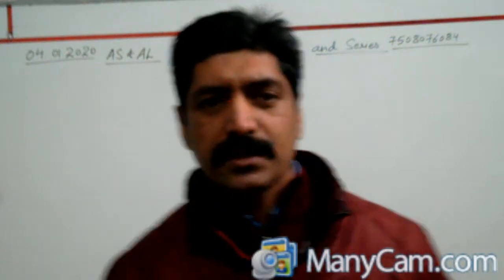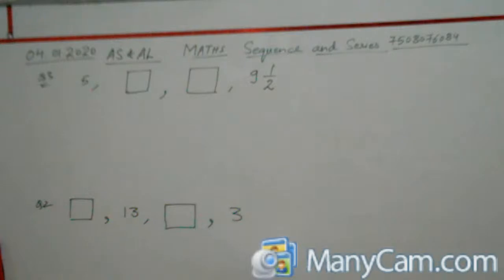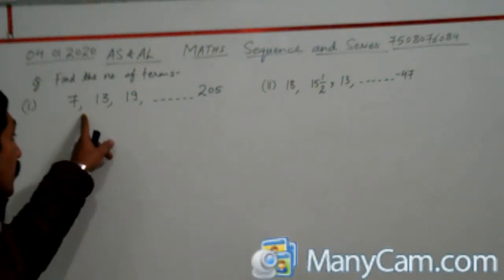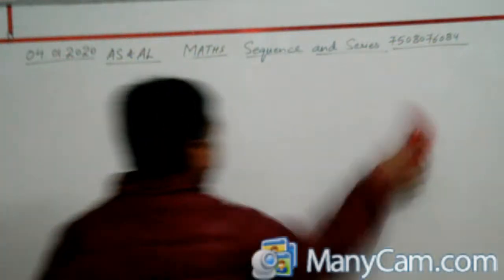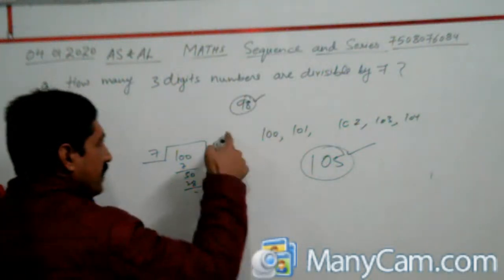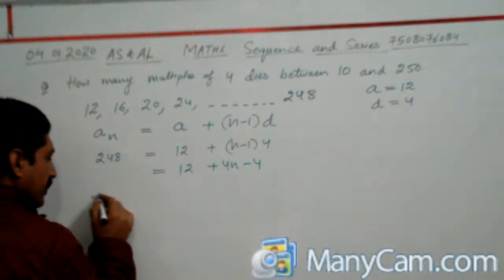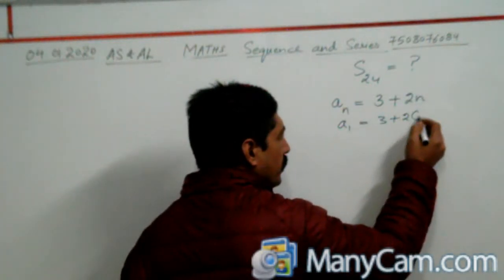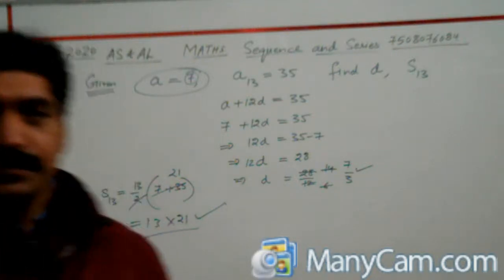Grade_AS_Level Mathematics (04.01.21)